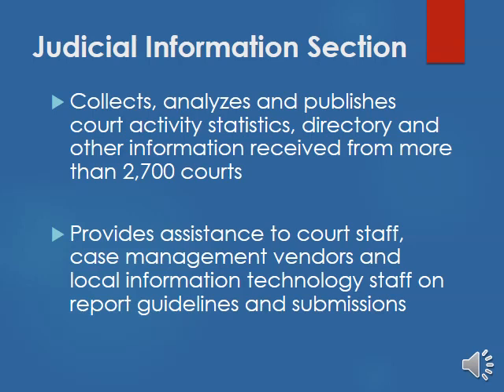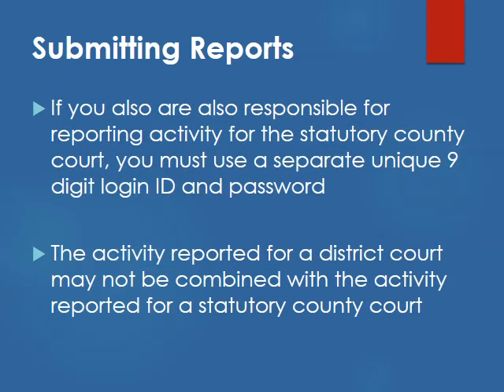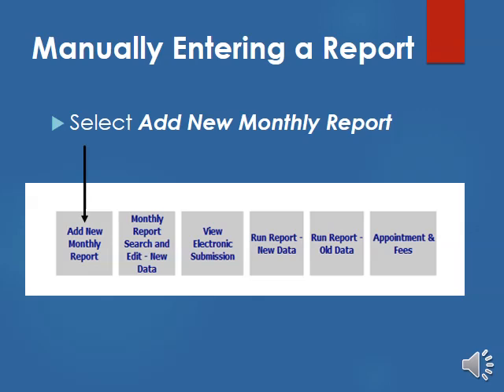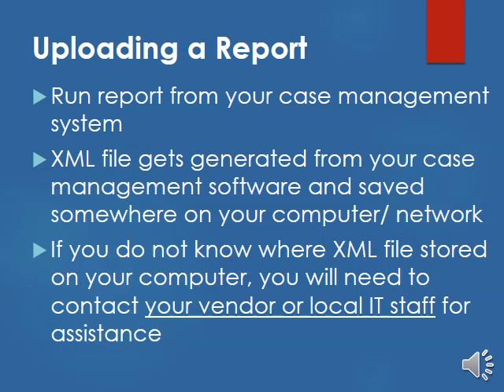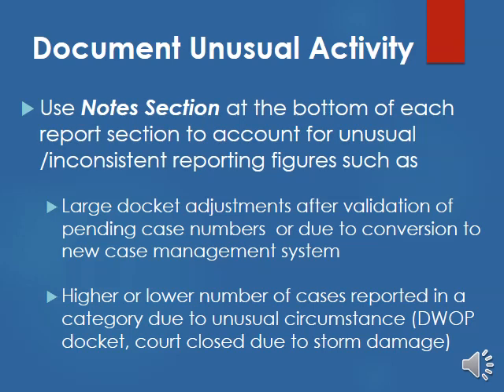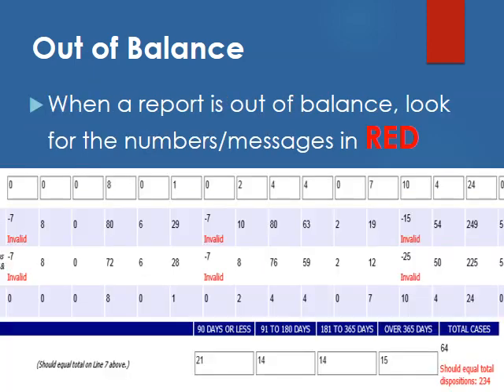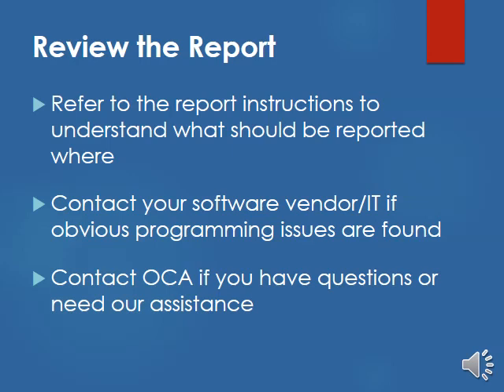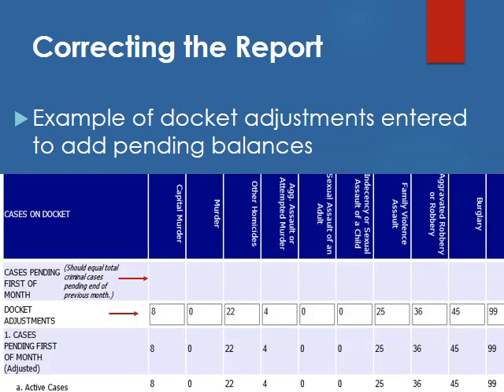Submitting Your Monthly Activity Reports - District